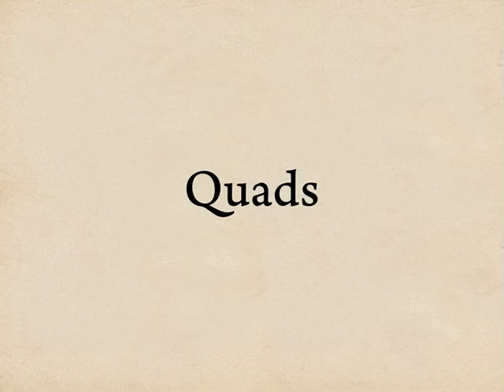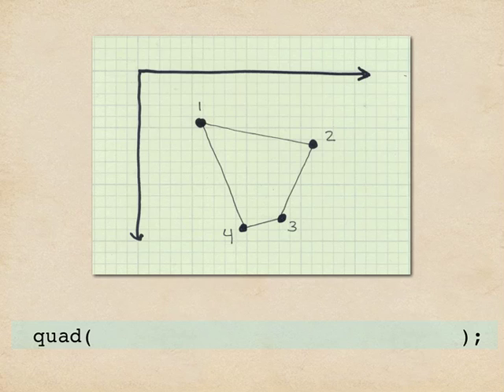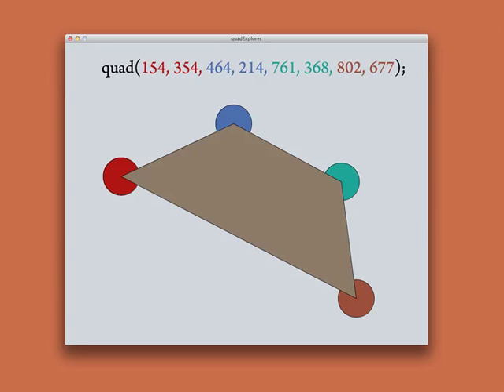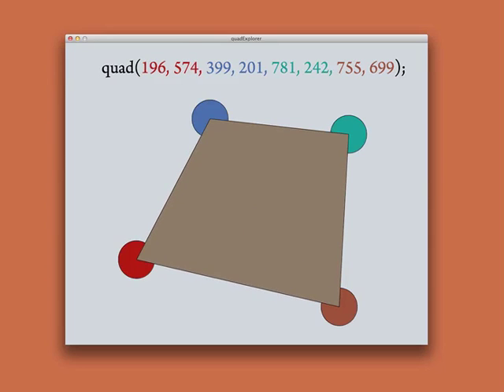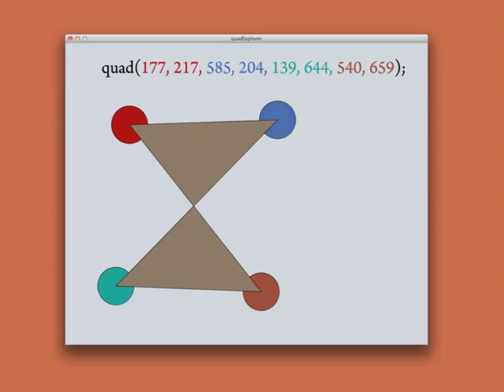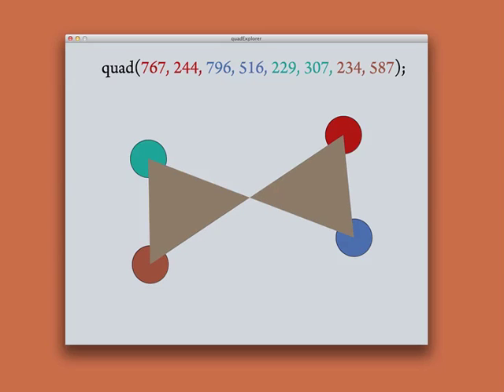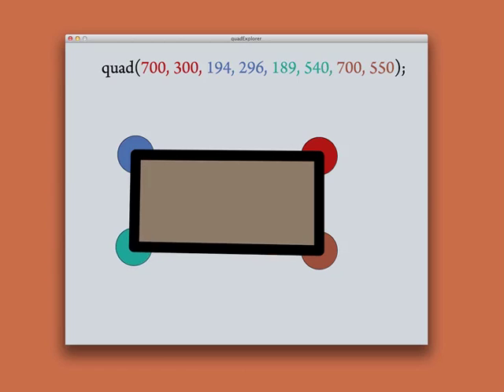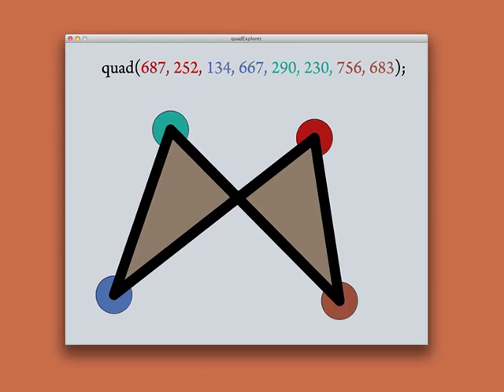W4 G2 V3 Quads 4m56s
How to create any kind of 4-sided figure, also known as a "quad."